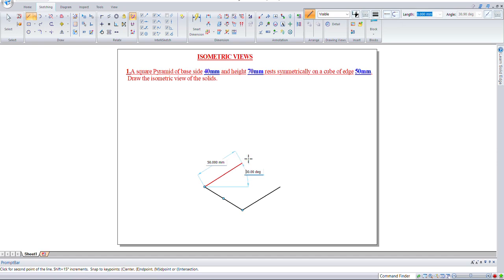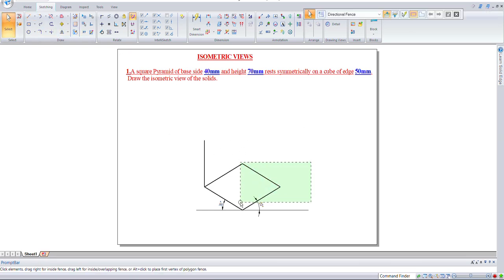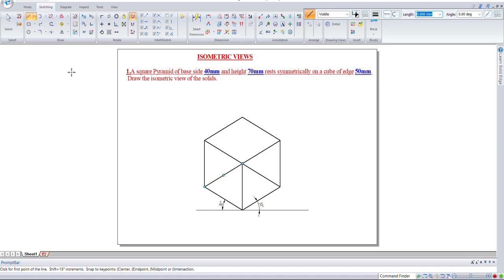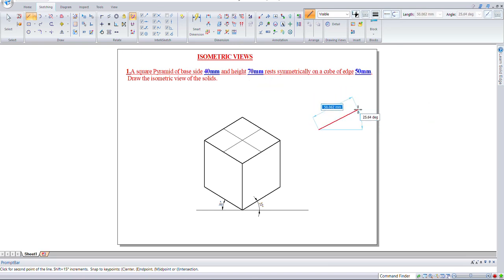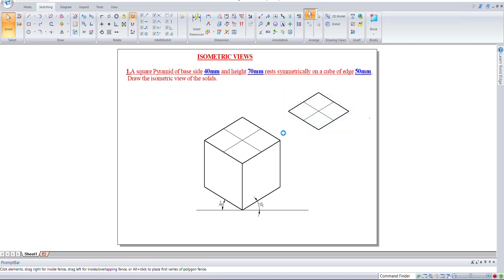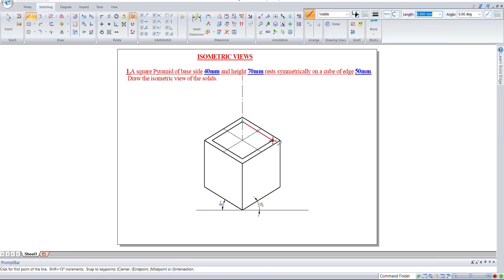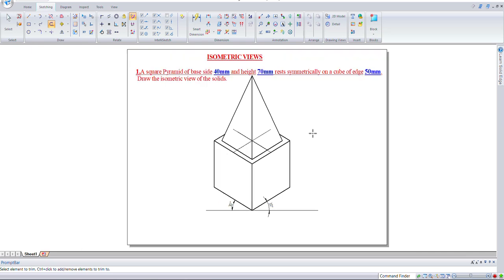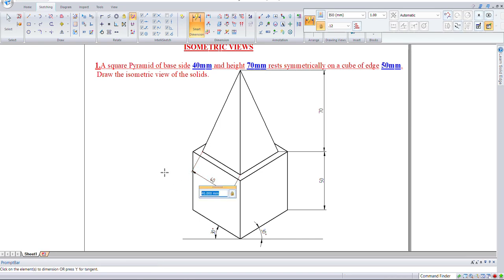Isometric views- A square pyramid on a cube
A square Pyramid of base side 40mm and height 70mm rests symmetrically on a cube of edge 50mm. Draw the isometric view of the solids.